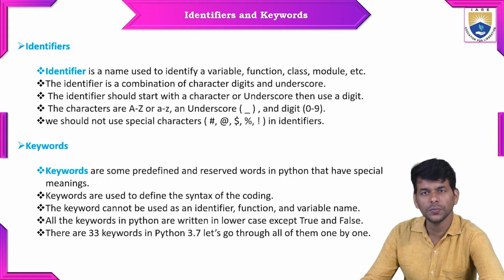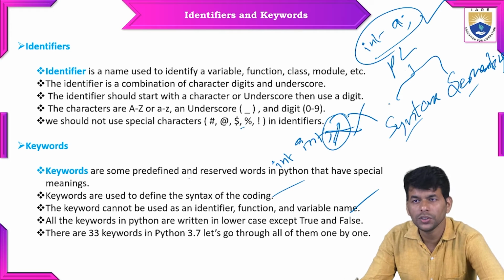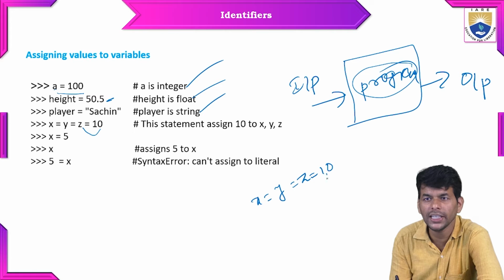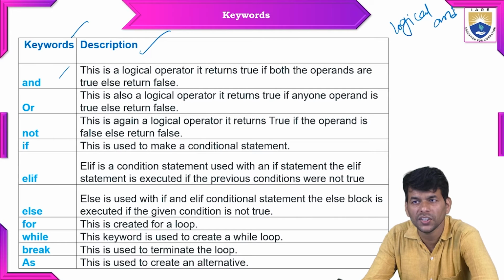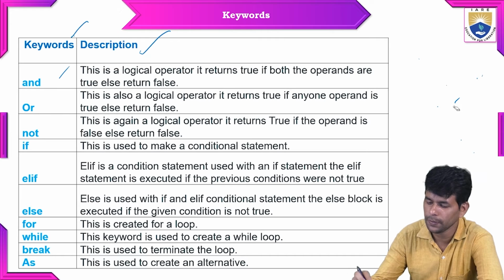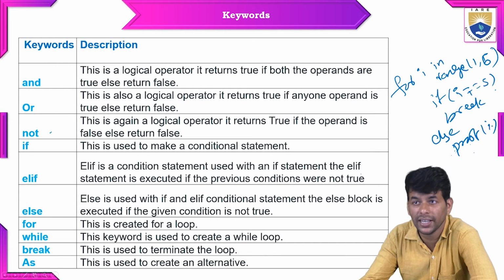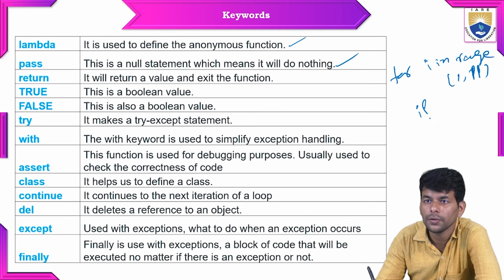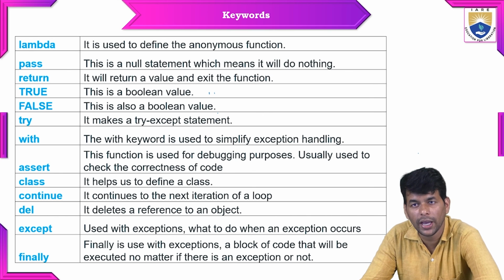Keywords and Identifiers by Mr. SK Saddam Hussain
Keywords and Identifiers by Mr. SK Saddam Hussain | IARE

Telangana, India.